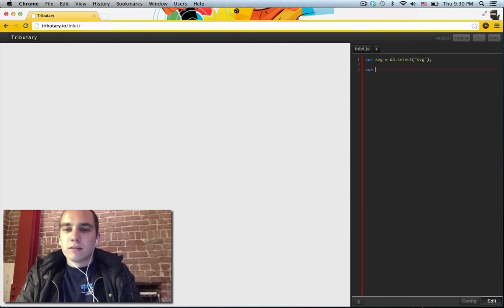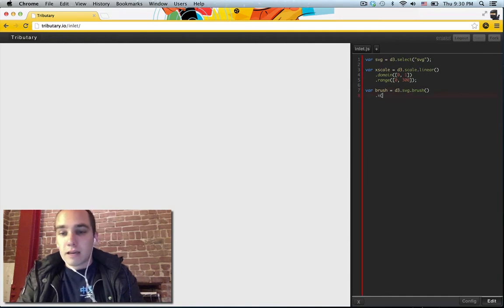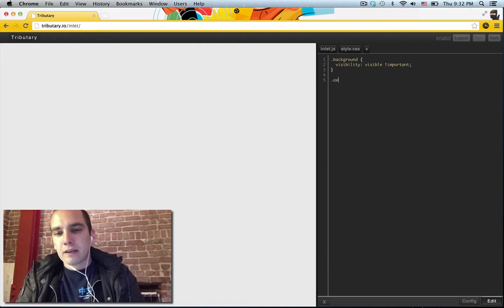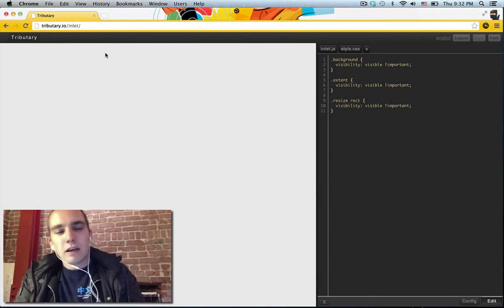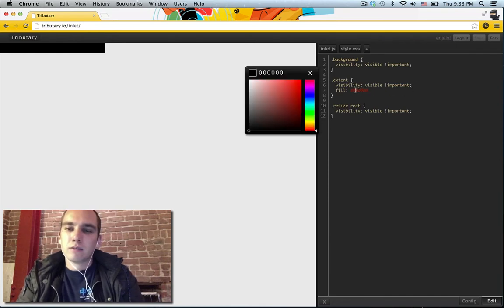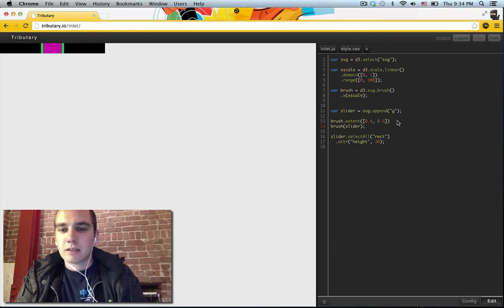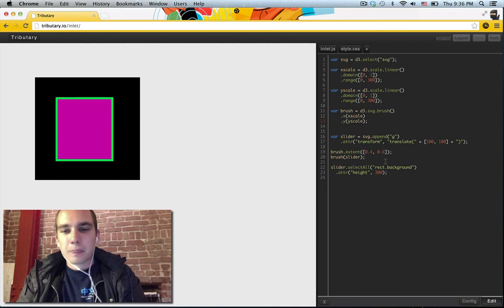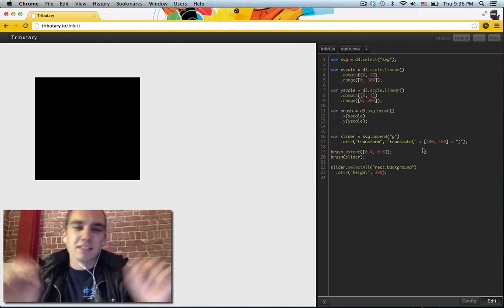[dot append: 04] brush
showing how to use d3's brush component

song: tyga - faded